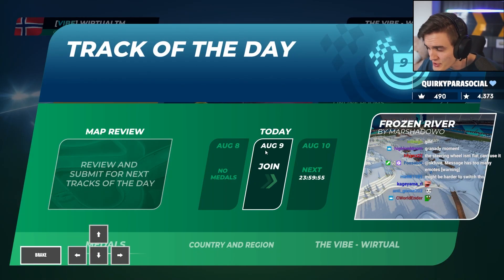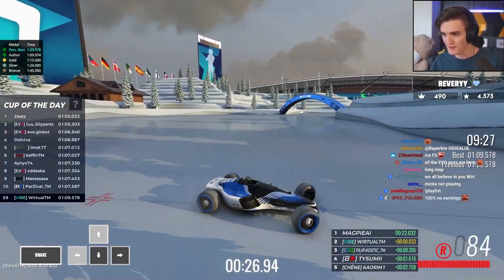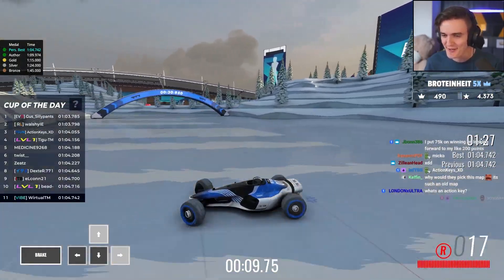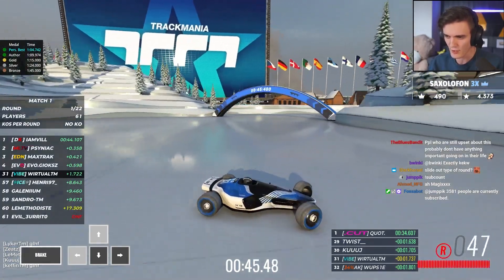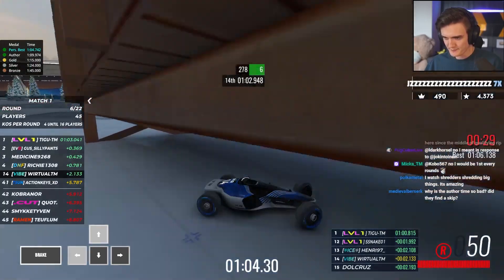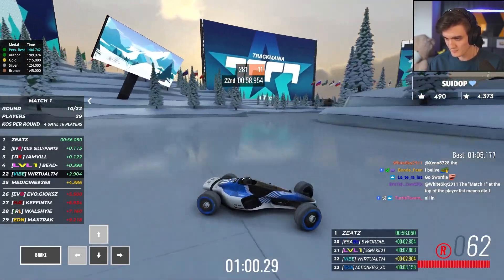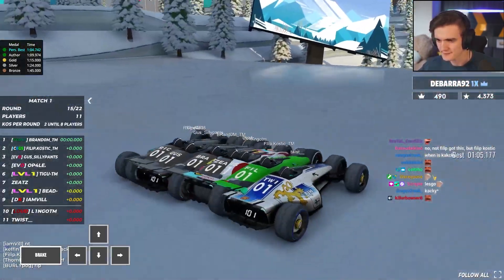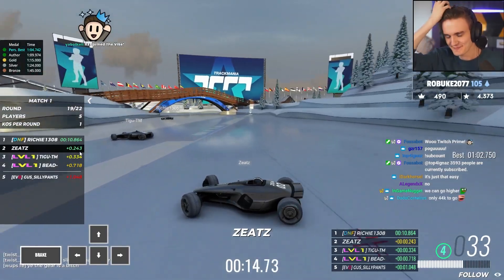This ice track had very wide turns... - CUP OF THE DAY